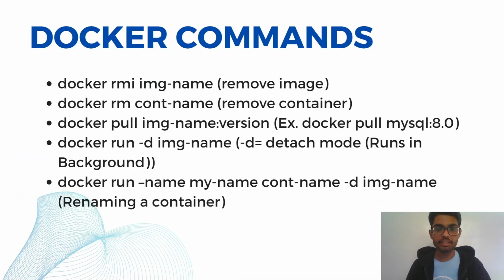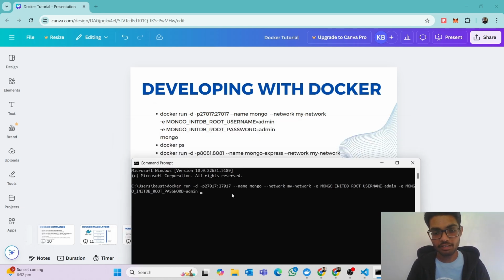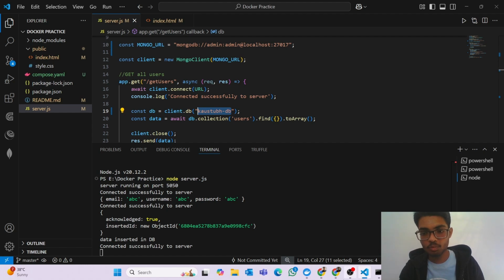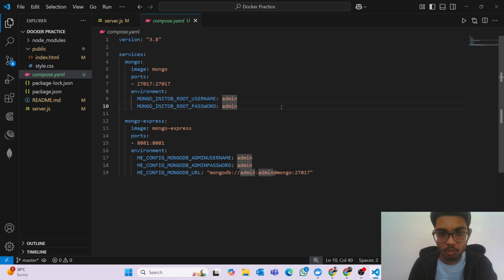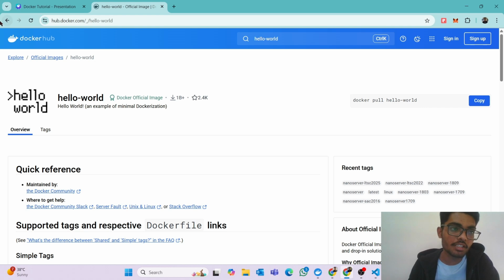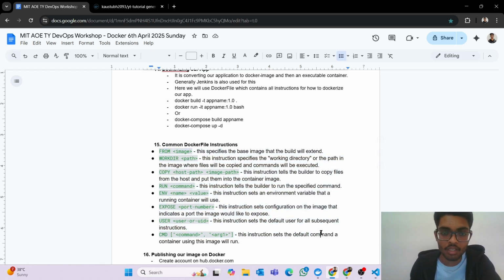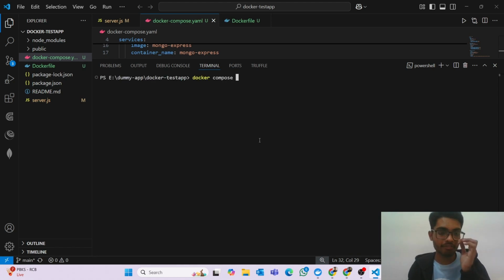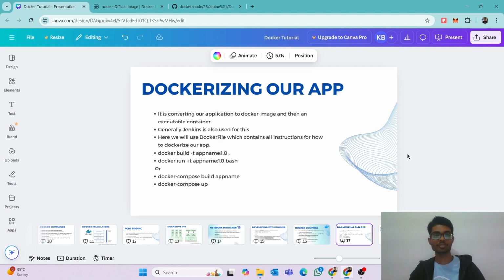Docker Advanced Tutorial | Docker Compose, Multi-Container App, Push to Docker Hub (Live Demo) | KB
🚀 Welcome to Part 2 of the Docker Tutorial Series!
This video dives into the advanced concepts of Docker with real-world, hands-on examples. Perfect for those who have a basic understanding and want to level up.

✅ What You'll Learn in This Video:

•1 LIVE Example: Multi-Container Services (Manual Setup via Terminal)
•Using Docker Compose for the Same Setup
•Dockerizing Your Own Application
•Building & Tagging Docker Images
•Pushing Images to Docker Hub
•Best Practices & Tips for Advanced Docker Usage

🛠️ This tutorial is fully hands-on and beginner-friendly — everything is demonstrated using terminal commands in real-time.

Drop your questions or doubts in the comments. I reply to every one! 👇